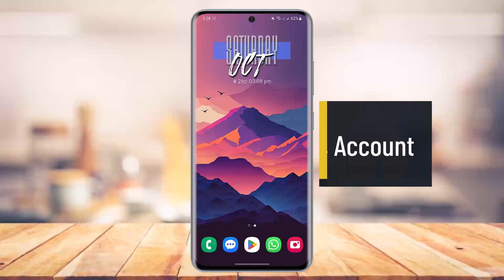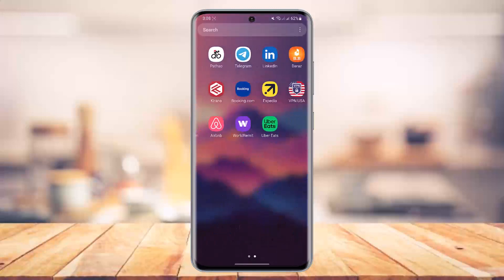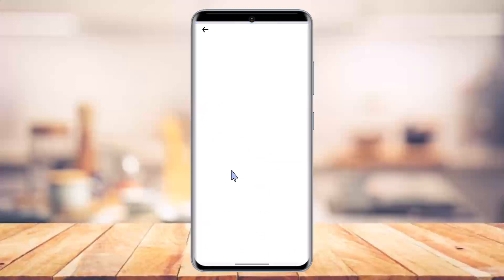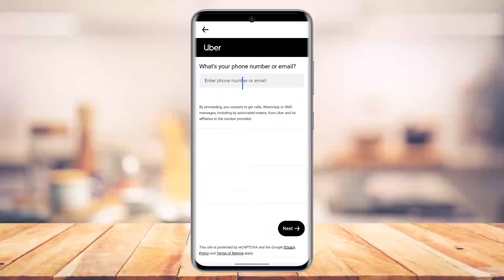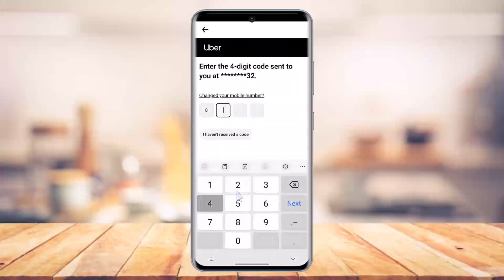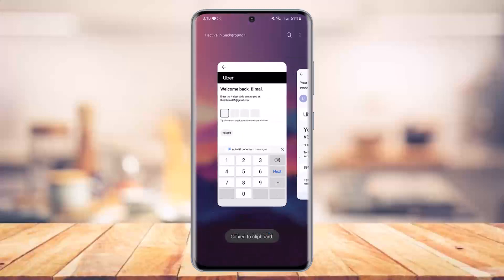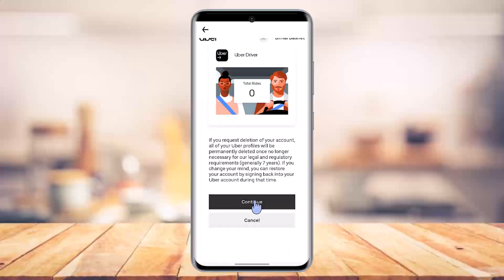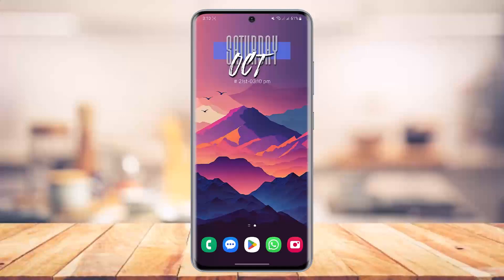How to Delete Uber Eats Account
This video guides you through an easy step-by-step process to delete Uber Eats account. So make sure to watch this video till the end.

~ Chapters:
0:00 Introduction
0:11 Things to Understand
0:26 Delete Uber Eats Account
2:06 Conclusion